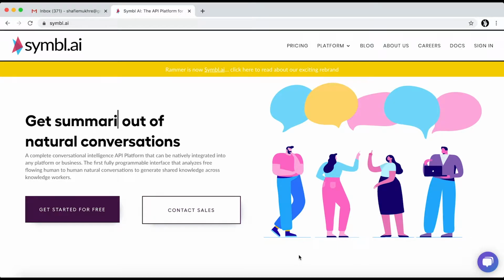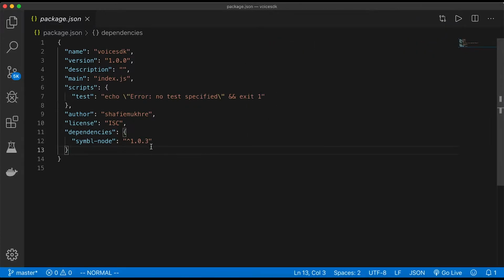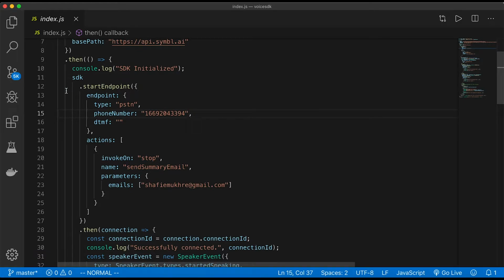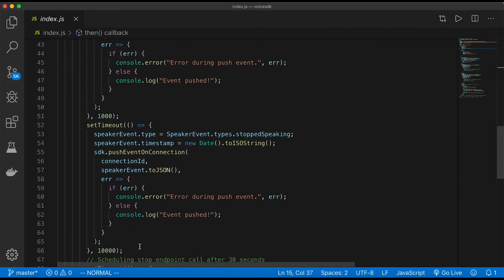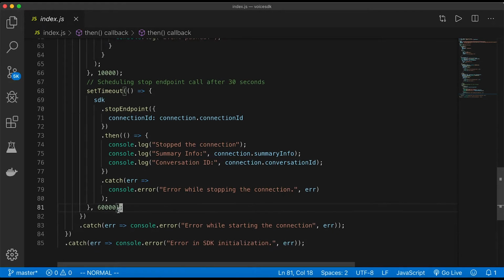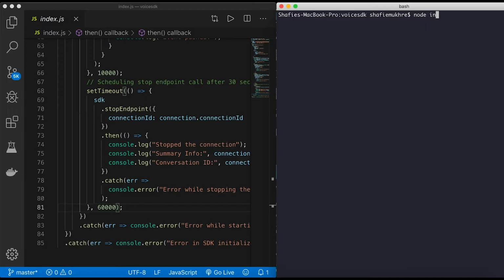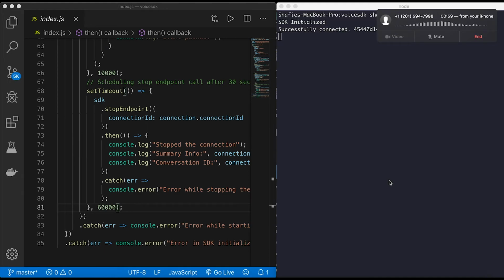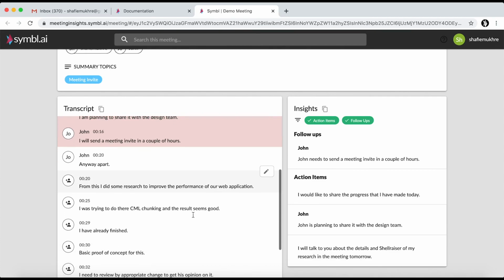Voice SDK Implementation Demo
This video shows a simulated speaker event example that

1. Initializes the SDK
2. Initiates a connection with an endpoint
3. Sends a speaker event of type startedSpeaking for user John
4. Sends a speaker event of type stoppedSpeaking for user John
5. Ends the connection with the endpoint

Strictly for the illustration and understanding purposes, the code to the right pushes events by simply using setTimeout() method periodically, but in real usage, they should be pushed as they occur.